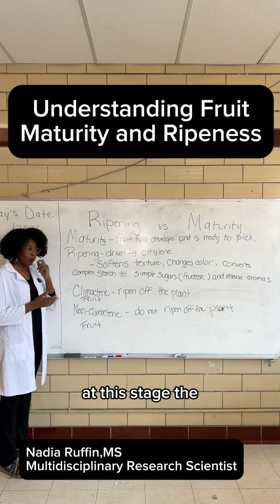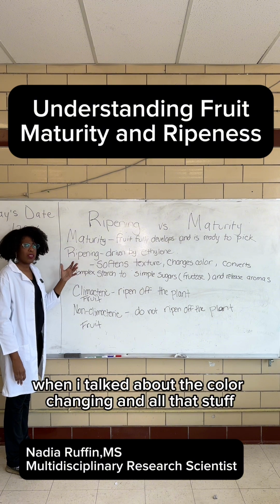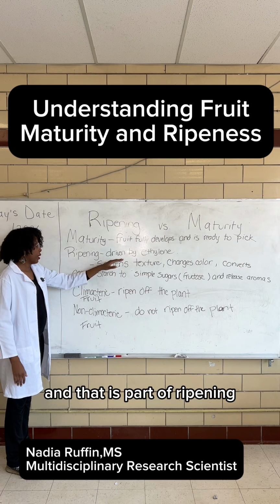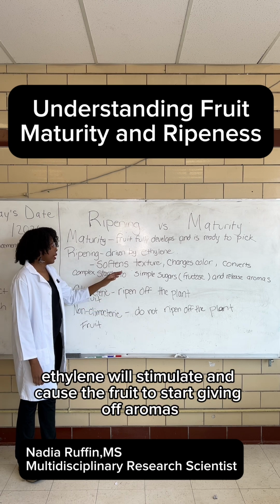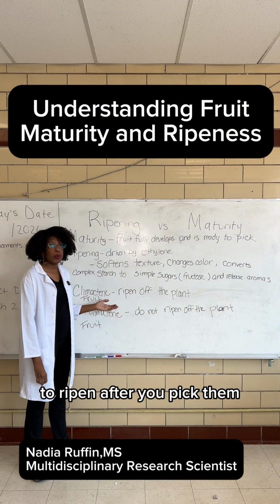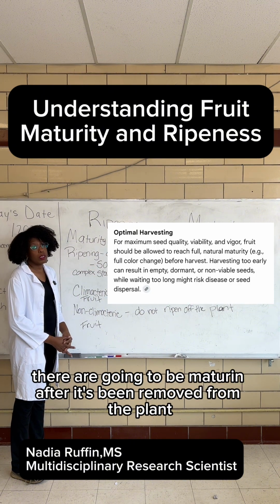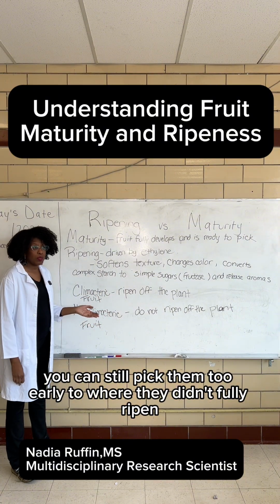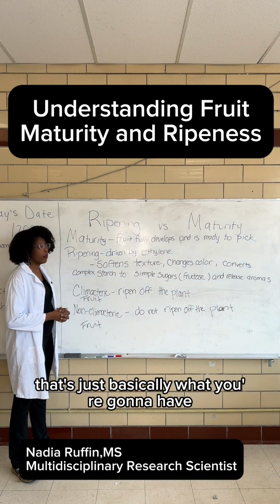Understanding fruit maturity and ripening